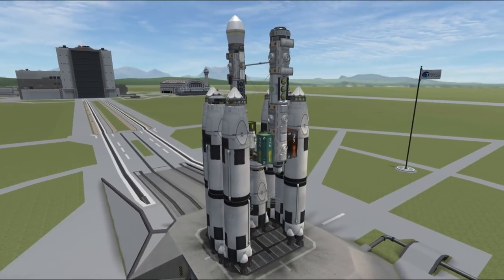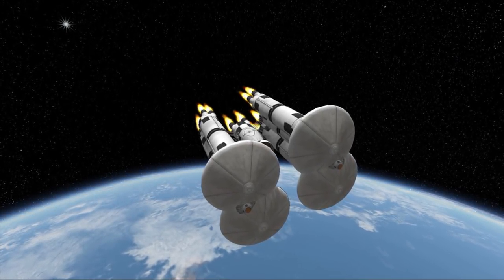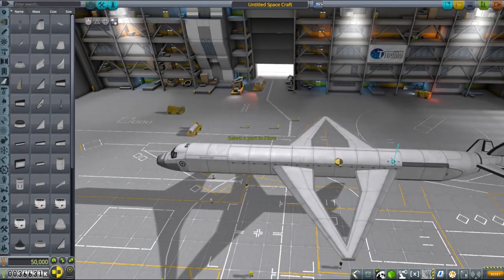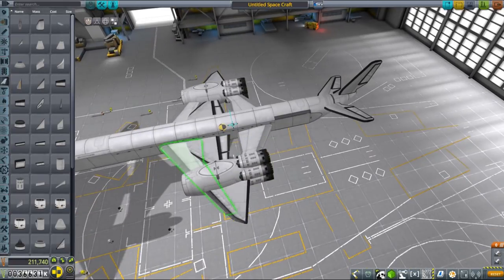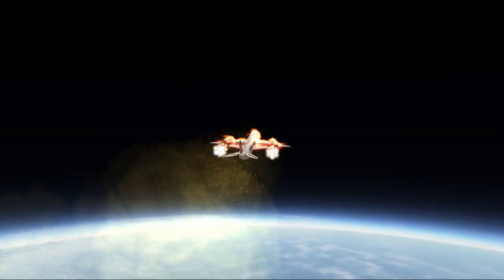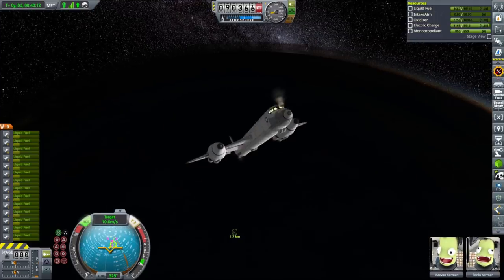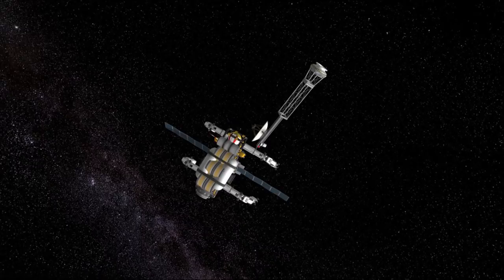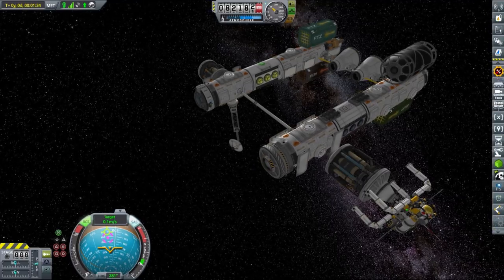[28] SSTO Space Program - Mysterious Space Station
Join the ranks of Thrimm Aerospace as we're trying to lower the costs of space travel by using SSTOs or fully reusable only!

Modlist:
Camera Tools - the one you all ask about
Visual mods
SVE + dependencies
PlanetShine
Texture ReplacerReplaced
DistantObjectEnhancement
Reentry Particle Effect
WindowShine
Engine Light
Rareden's Real 8k Skybox for Texture Replacer
Other mods
[x] Science!
Asteroid Day
Raster Prop Monitor
KAS/KIS
kOS
Infernal Robotics
PoodsOPMVO
SCANsat
ScienceRelay
Deep Freeze
Aviation Lights
Bon Voyage
Routine Mission Manager
My mods